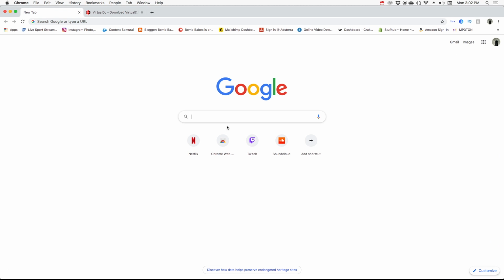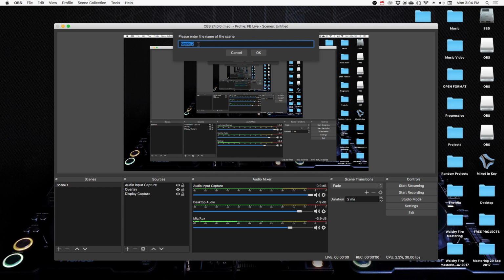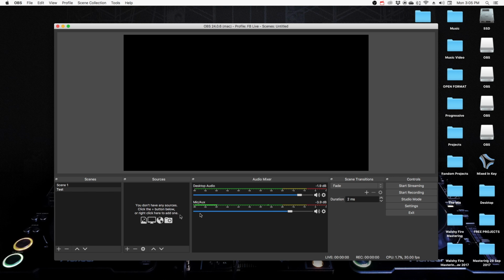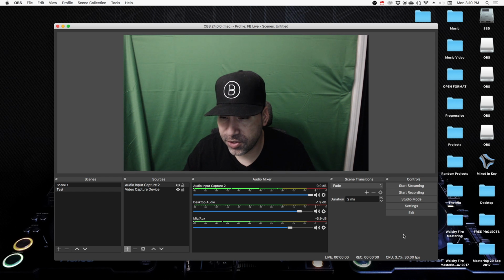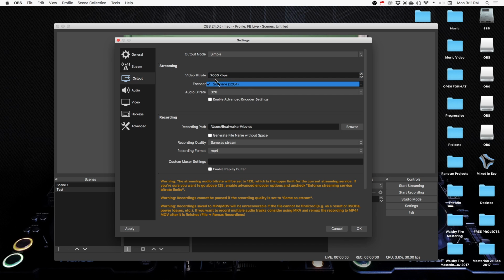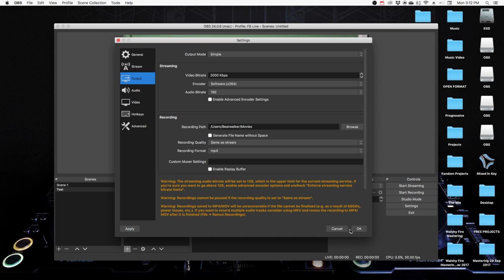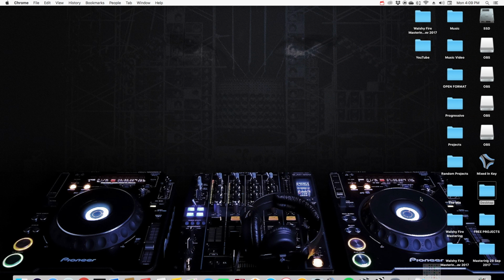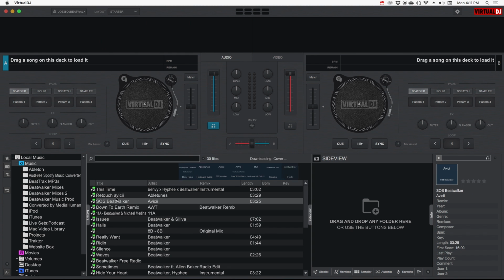How to Live Stream Your DJ Set using gear you already have with OBS | Affordable DJ Streaming Setup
-Behringer U-Control (priced higher than normal)

Pyle 2-Channel Audio Mixer - DJ Sound Controller Interface:

GoPro Hero 7:

GoPro HDMI adapter:

My Audio Technica Mic:

My Blue Yeti Microphone:

All My Gear:

Beatwalker is a participant in the Amazon Services LLC Associates Program, an affiliate advertising program designed to provide a means for influencers to earn advertising fees by advertising and linking to amazon.com.